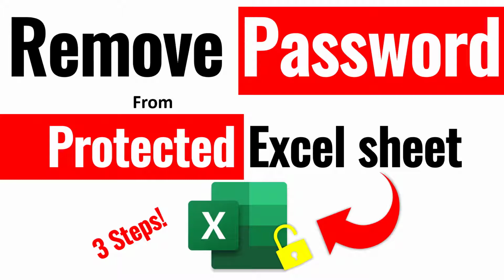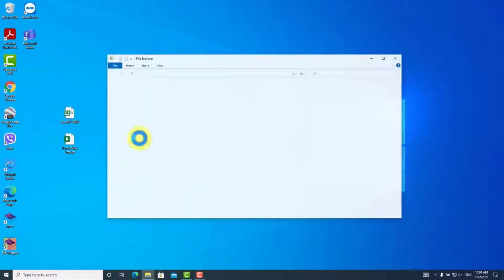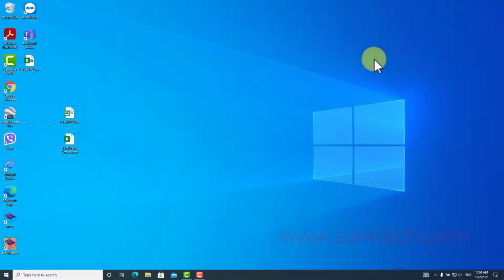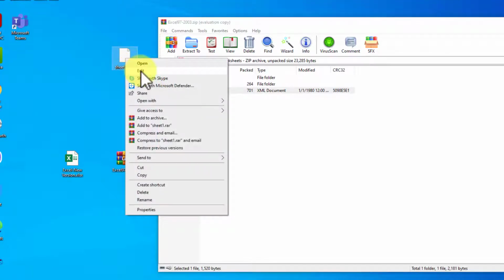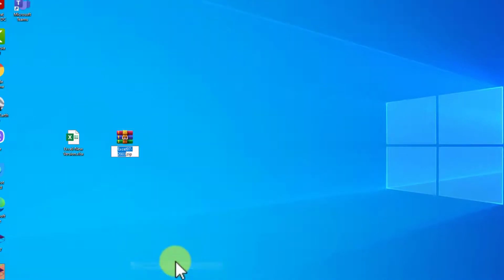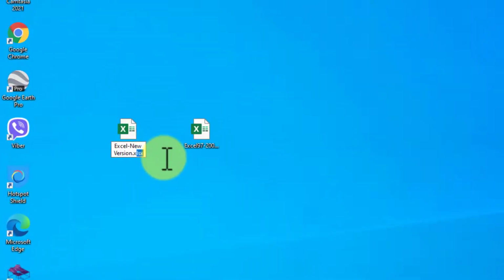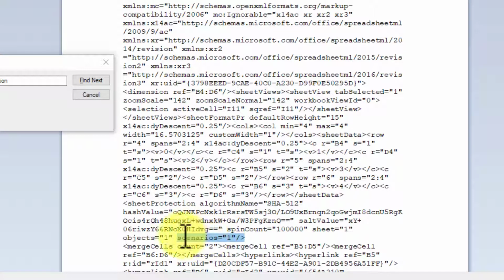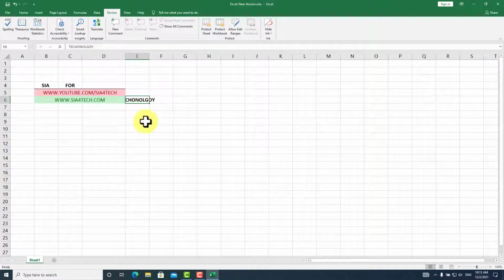Remove Password from protected excel sheet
How to remove Password from protected excel sheet in three steps,
you will learn how to remove password or unprotect a protected Excel sheet without having the password.
if you have an old excel file which it's extension is .xls you have to save as it as a new extension file xlsx then you have to rename the extension to zip.. this way you will be able to change the code behind the sheet and remove the password.